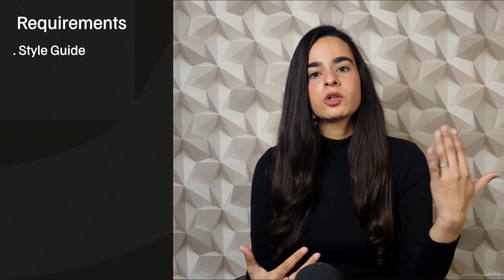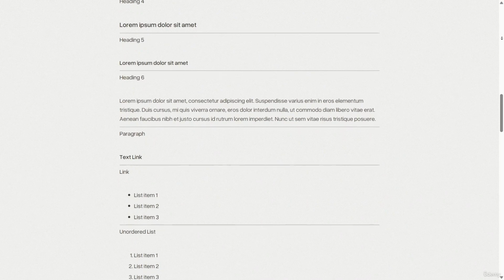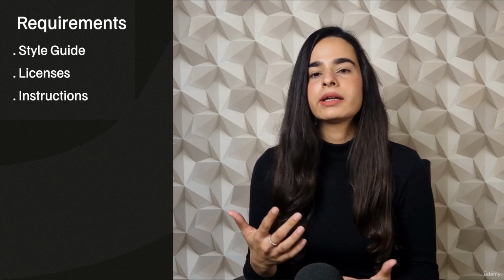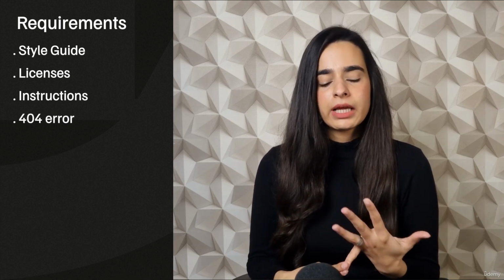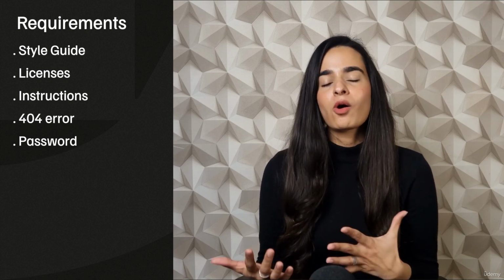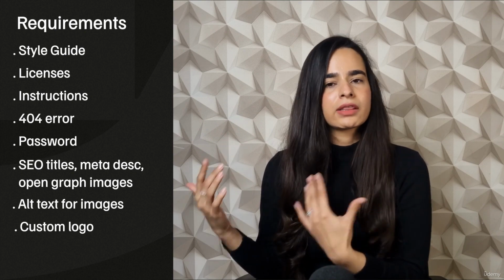14 How long does it take to create a template